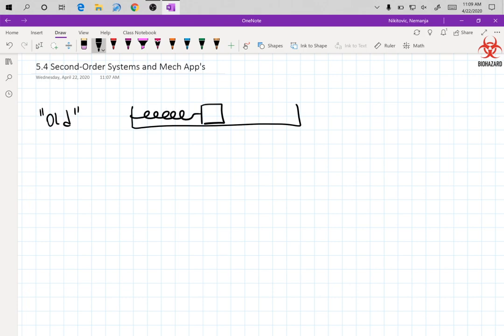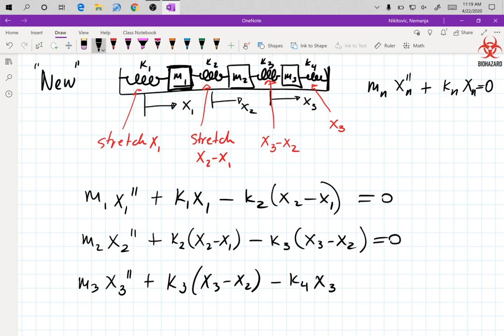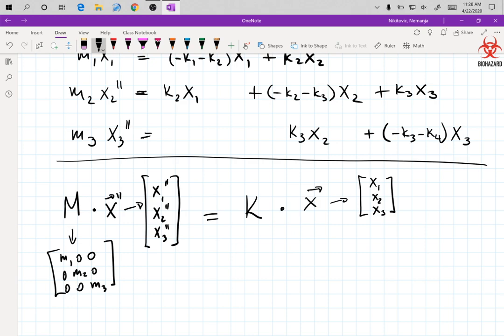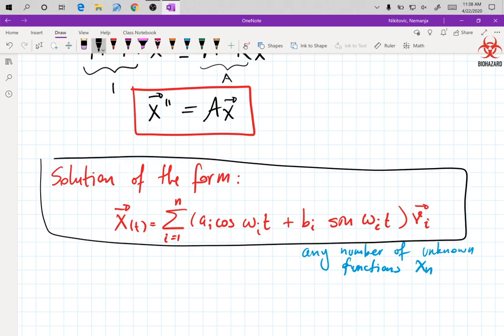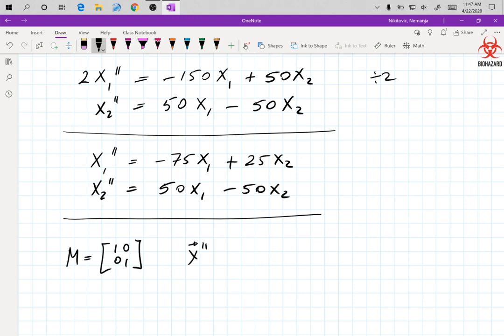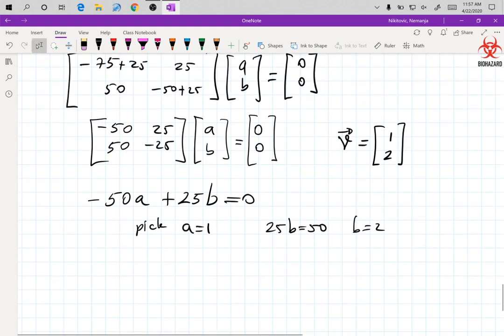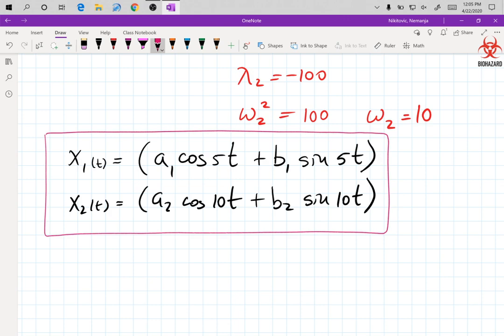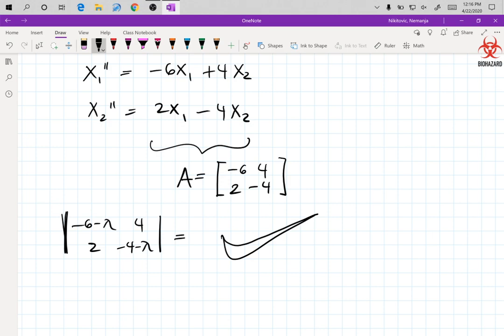Nemanja Nikitovic Live Stream (DiffEq 5.4 Second Order Systems and Mech App's)